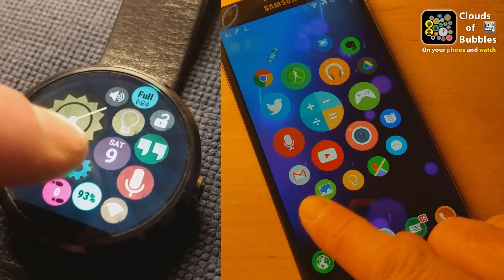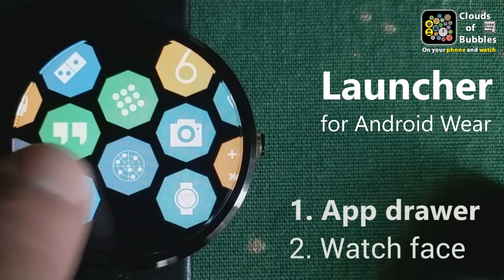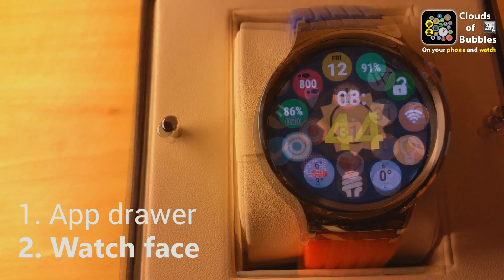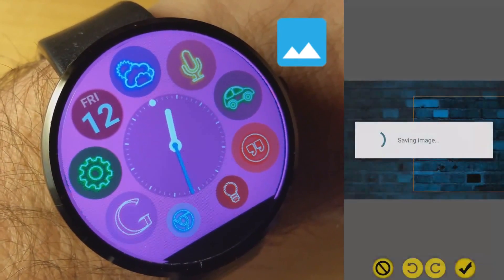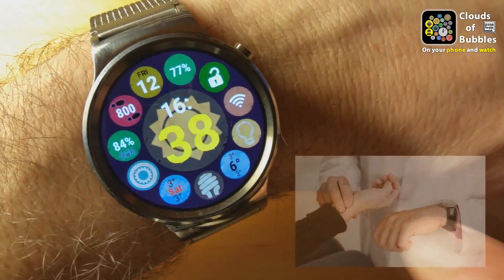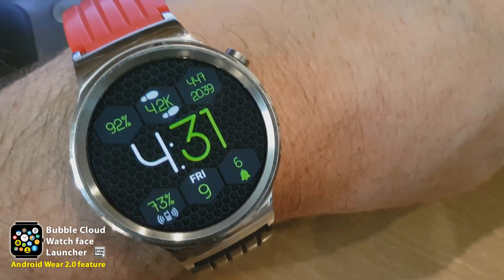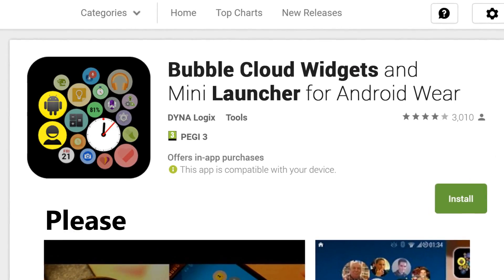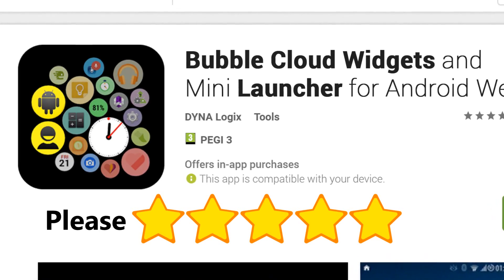[v8.03] Bubble Cloud Watch Face Launcher for Wear OS and Android Wear 1.x watches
Compatible with all WEAR OS / ANDROID WEAR smartwatches.

Break out from the grid of icons: use variable size bubbles
Swiss Army Knife of Android Wear: the most customizable mini launcher for Android Wear: +1 leap!

Contents:

0:32 Unlimited Wear 2.0 complications

1:20 App drawer mode
1:54 Watch face mode
3:05 Favorites vs Archive clouds
3:22 Brightness control
3:56 Bubble layouts (random cloud vs auto layouts vs drag'n'drop)
4:39 Using icon packs on the smartwatch
5:00 Image backgrounds on the watch
5:10 Clock bubble customization
5:18 Wear Cloud Editor
6:01 Sticky Open mode
6:22 Timer: Ambient full screen clock with sweeping seconds
6:31 One-tap voice search
6:38 Find my phone (ring phone)
6:45 Tasker tasks from watch
6:58 Charging screen
7:03 Wear Stand-up Alert
7:12 Wear Contact Cloud

07:37 Long-press button for dimmed "Theater mode"
08:32 Sunlight mode
09:14 Start ambient timer with sweeping seconds
09:51 Assign second button press
10:27 Open app drawer via hardware button

11:40 Clock features and customization:
12:04 Non-dimming full screen clock in app-drawer mode
12:44 Edit clock bubble on the watch
13:05 Clock in watch-face mode
13:40 Full screen clock + Full screen ambient clock
14:03 Full screen clock with complications (split and clock layouts)
14:26 Clock bubble configuration screen
15:12 Changing the font
15:42 Custom clock bubble graphics (background + hands)
16:37 Applying clock bubble themes + how to mix and match